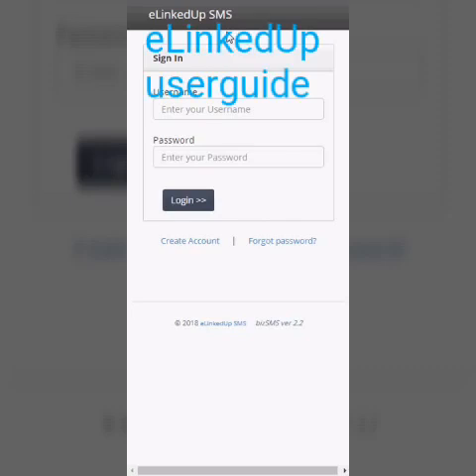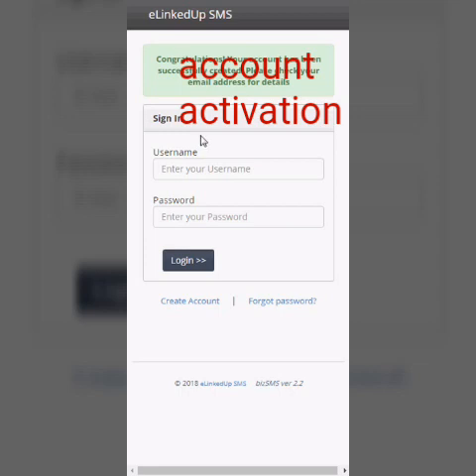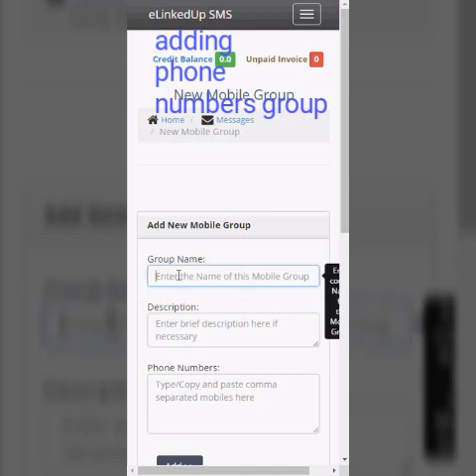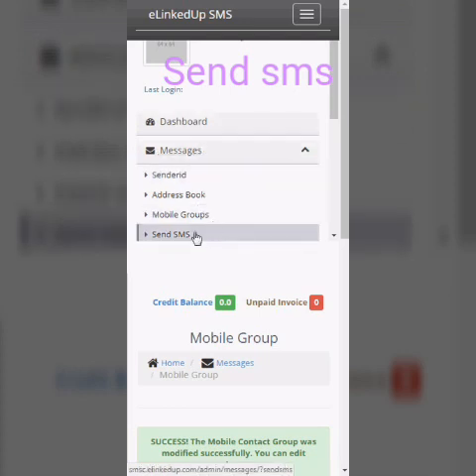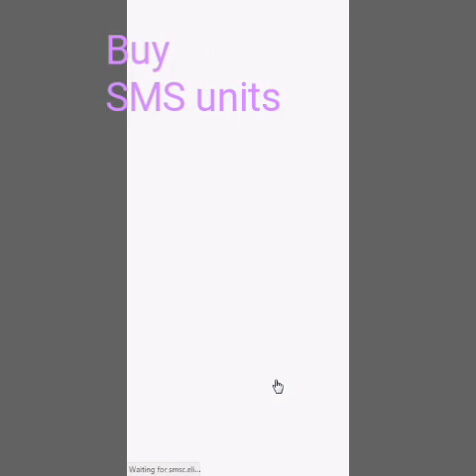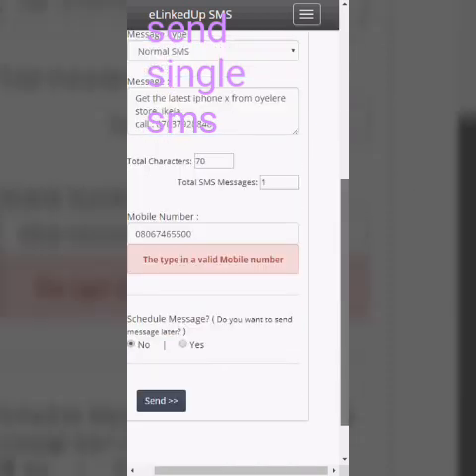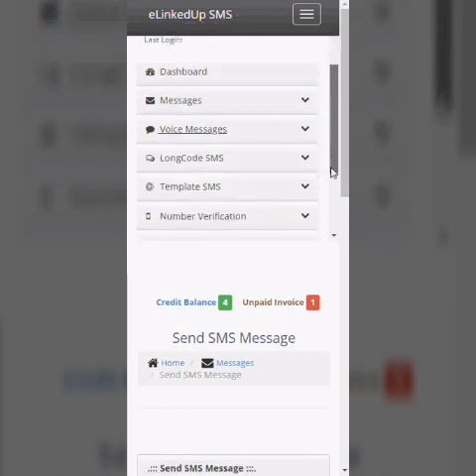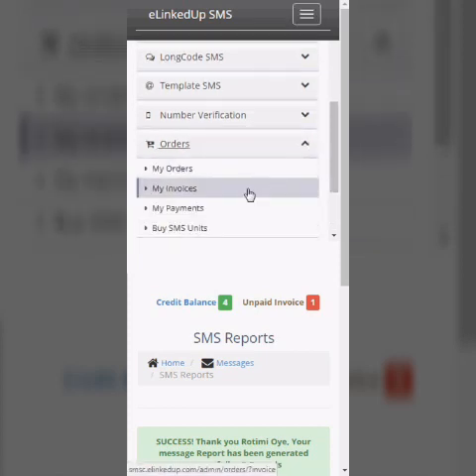eLinkedUp SMS user guide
This video explains how to navigate through eLinkedUp SMS app from creating sender 🆔  to buying SMS units and sending messages which can be use by smes, politicians, pastors, among other industries.